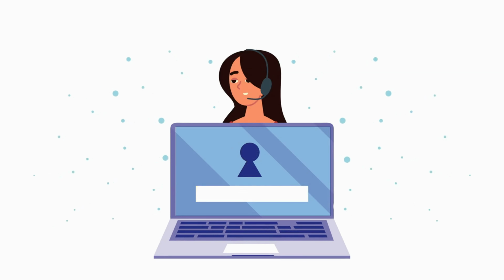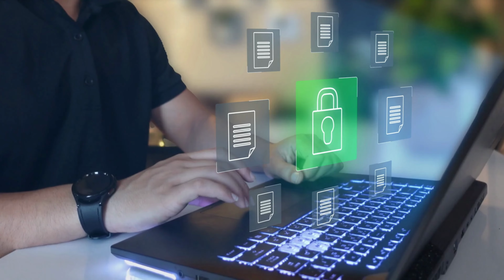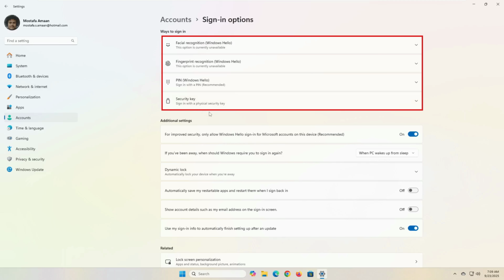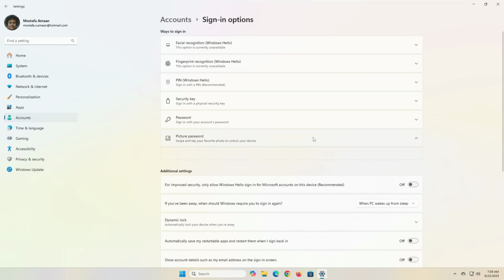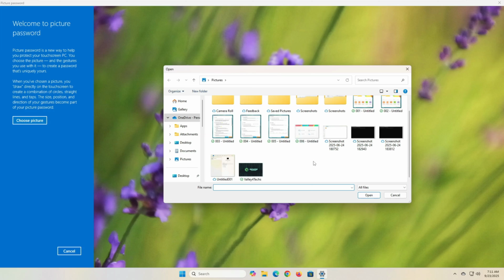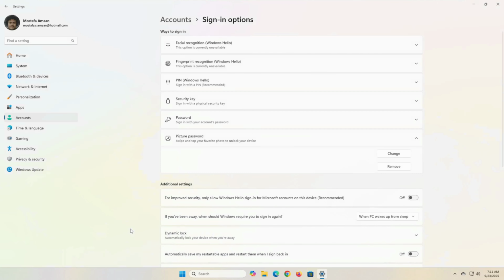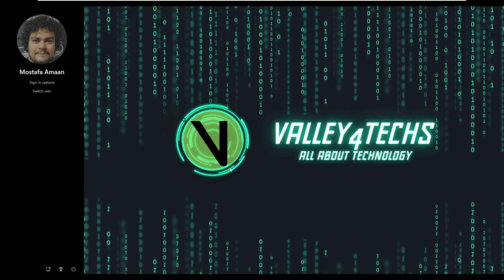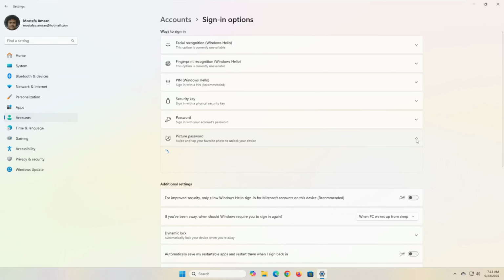How to Set Up a Picture Password in Windows 10 & 11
Unlock your PC in a whole new way!

In this step-by-step tutorial, we'll show you how to set up a Picture Password in both Windows 10 and Windows 11. Ditch the boring text passwords and PINs for a faster, more personal, and highly secure login method.

A picture password allows you to unlock your computer by drawing simple gestures—circles, lines, and taps—on an image of your choice. It's a fantastic feature for anyone looking to enhance their PC security while adding a touch of personalization.

This comprehensive guide will walk you through the entire Windows picture password setup process, making it easy for beginners to follow.

You will learn:
✅ How to navigate to the correct sign-in options in your Windows settings.
✅ A crucial tip for what to do if the picture password option is missing.
✅ How to choose the perfect picture and set it up for your login screen.
✅ The best way to create and confirm your secret gestures for a secure login.
✅ How to easily remove the picture password if you decide to switch back.

Using a picture password is one of the best Windows 10/11 login options for boosting your device's security. Because it relies on a combination of a specific image and the size, position, and direction of your gestures, it’s incredibly difficult for others to replicate.

This tutorial ensures you understand how to create gestures that are easy for you to remember but tough for anyone else to guess. If you've been searching for a guide on "how to set picture password in Windows 10" or a clear "picture password Windows 11 tutorial," you've come to the right place.

We hope this guide helps you achieve a secure login with a picture password and makes your daily Windows experience more enjoyable!

Timestamps:
00:00 intro
01:02 Step 1: Opening Windows Settings
01:26 Step 2: Navigating to Sign-in Options
02:26 Step 3: Adding a Picture Password
02:56 Step 4: Choosing Your Picture
03:47 Step 5: Creating Your Gestures
05:18 How to Remove Your Picture Password
06:02 Final Thoughts